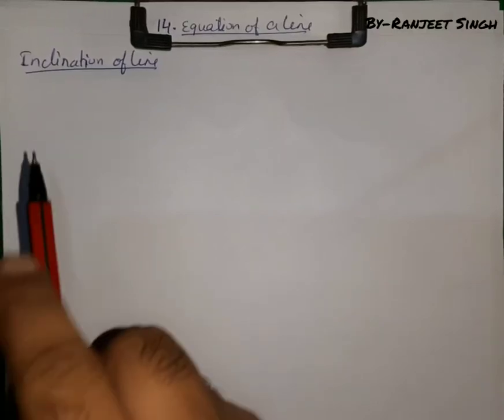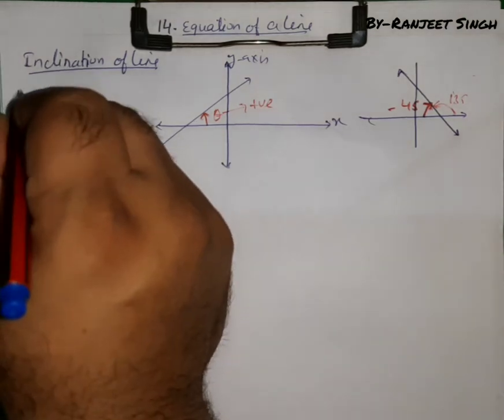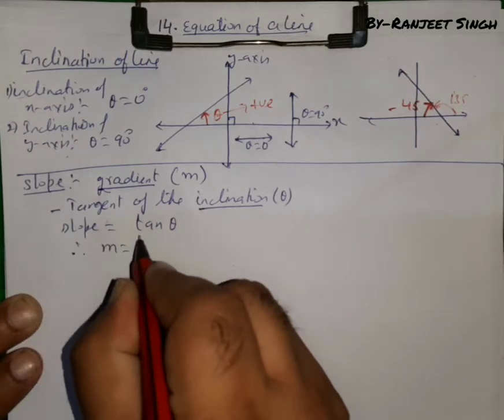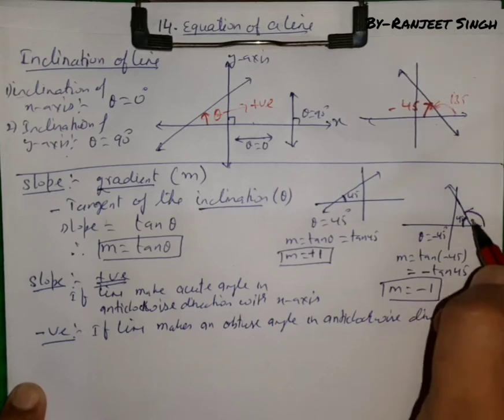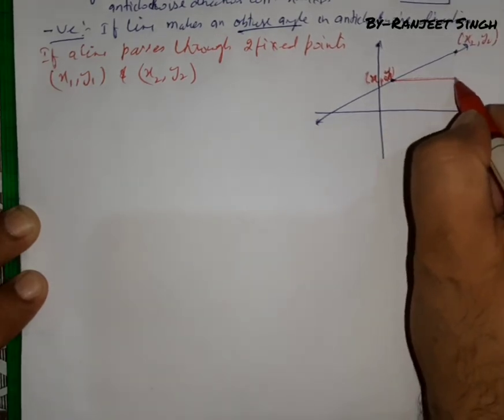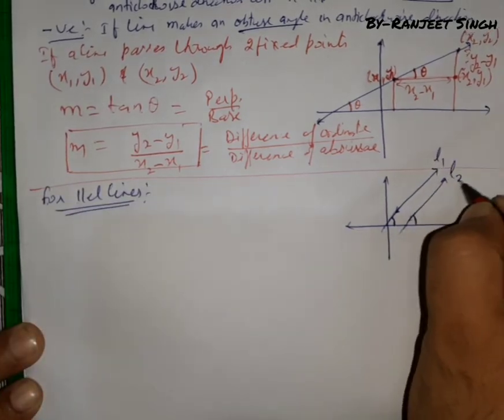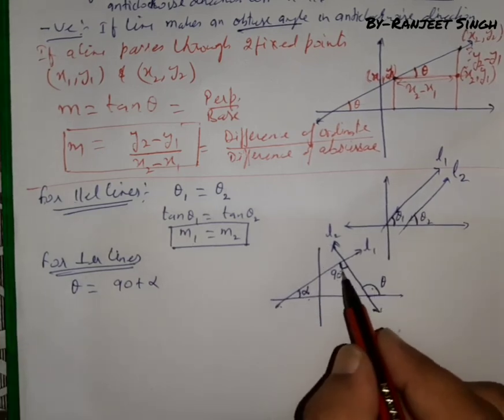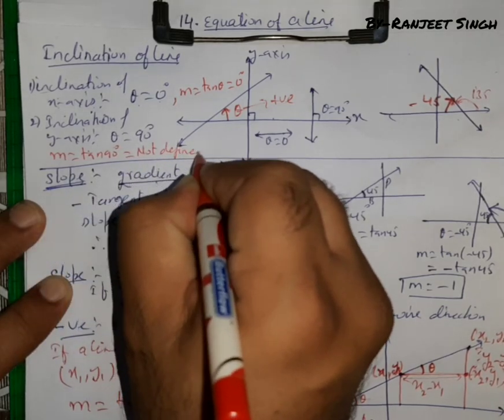Equation of line- Various forms of equation of line